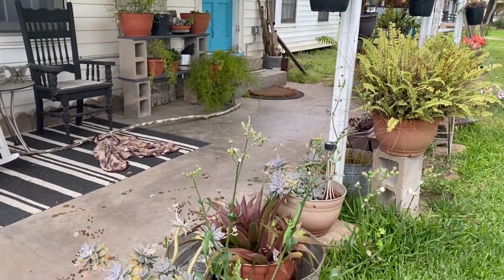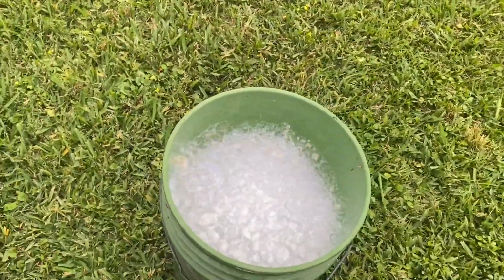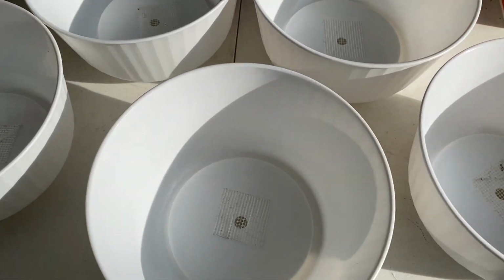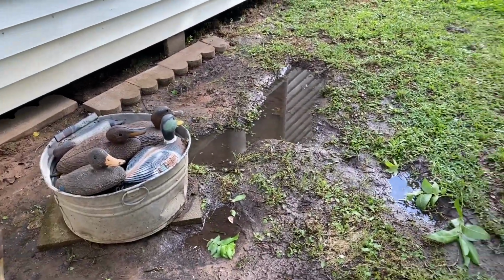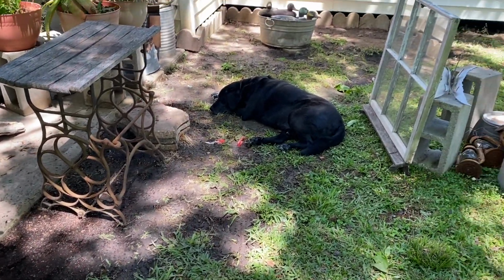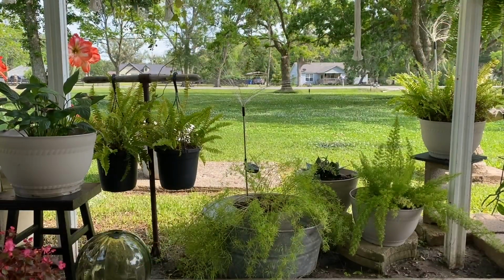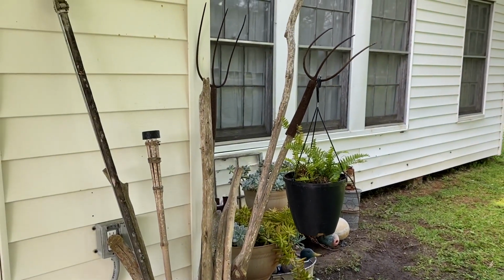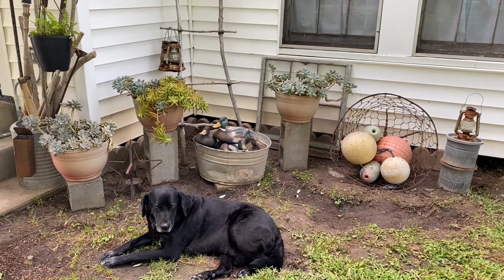Front Porch Refresh & Tour | May 9, 2023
Praise God from Whom All Blessings Flow! Blessed Beyond Measure

Porch Tour, Porch, Front Porch, Porch Decor, Spring Front Porch, Summer Front Porch, Front Porch Makeover, Junk Porch Decor, KatsLivnLarge,